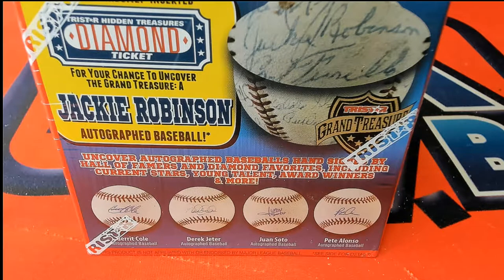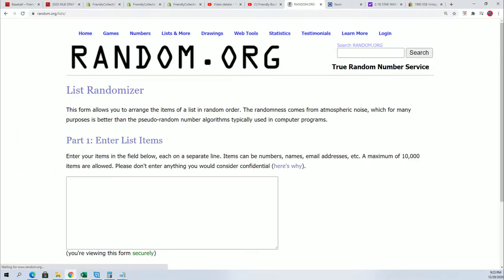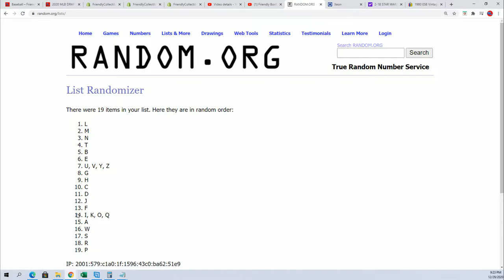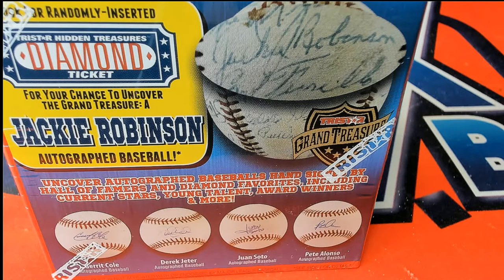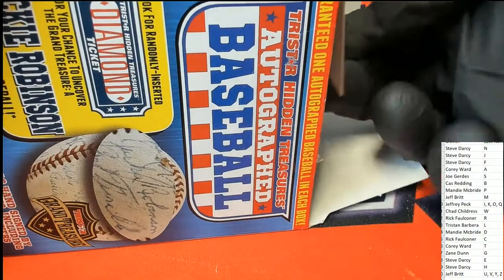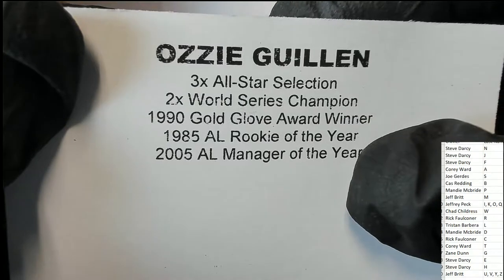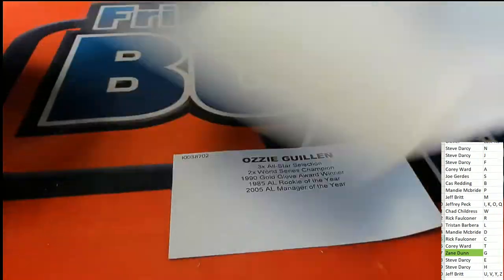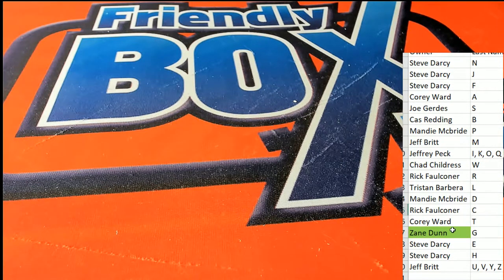2020 Tristar Hidden Treasures Series 11 Autograph Baseball ID 20SER11BB103